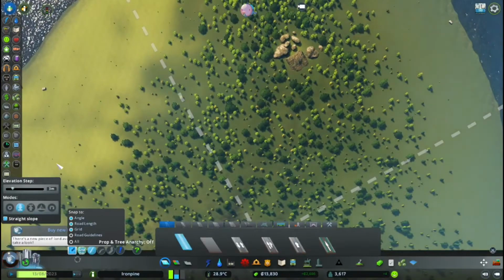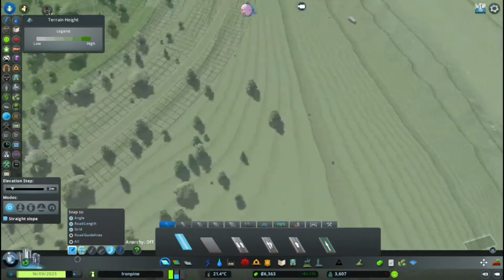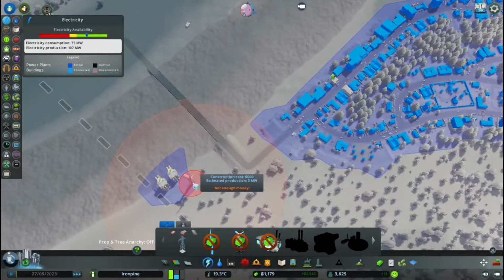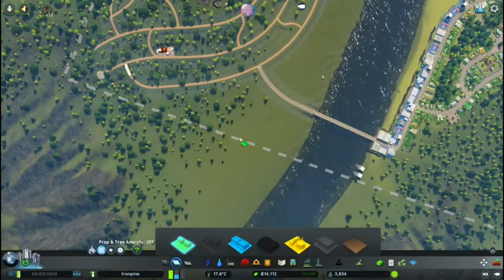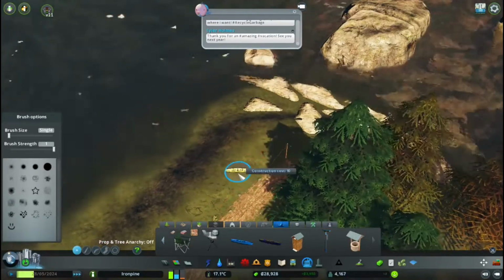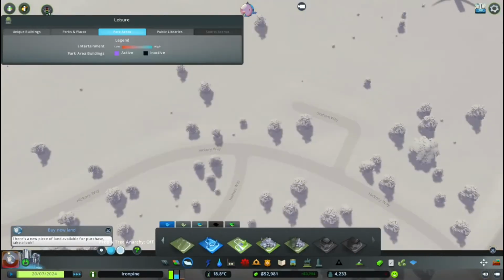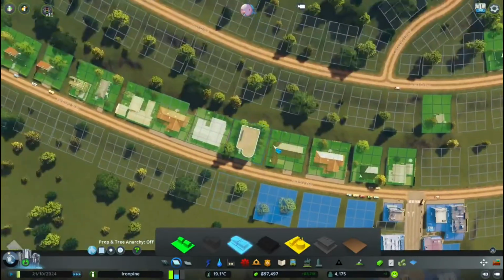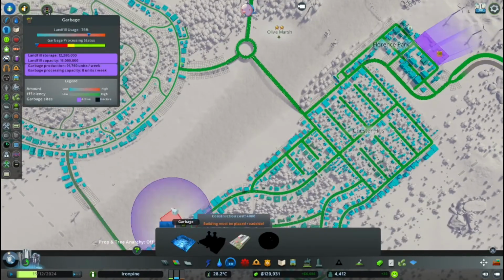Parks & Beautification - Ep. 4 (Northwood Hills Map)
PaintedDog @PaintedDogRSA

Hello, hello, hello.  And welcome again to Cities:Skylines (Northwood Hills map).
In this series, we set some new goals:

1. Long-term goal: 500 000 cims;
2. Medium-term goal: 50 000 cims;
3. We will beautify the city.

Furthermore, this series will consist of Let's Play style gameplay videos and hopefully a bit of chuckles along the way because of my stupidity.

In this episode, we add in a new suburb around a hilltop.  That might have been a better area for a nature reserve?

Cities: Skylines can be defined as a modernised take on city building simulations where the hardships of maintaining a real city can be realised.  Players are engaged in single player gameplay by building roads, controlling zoning on these roads, as well as providing public services to their cims.  These public services include (but are not limited to) provision of water and sanitation, emergency services, and public transport such as trains, trams, airplanes, and bus routes.  Players must then manage this city to the best of their abilities.  Will your city survive the constant crux of traffic problems? Only time will tell.